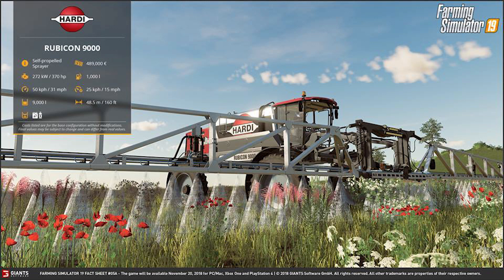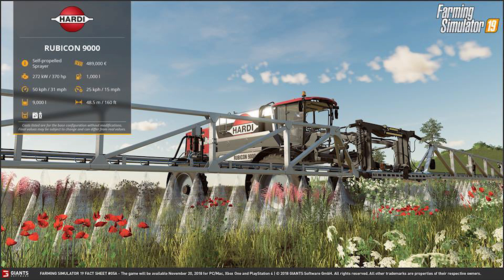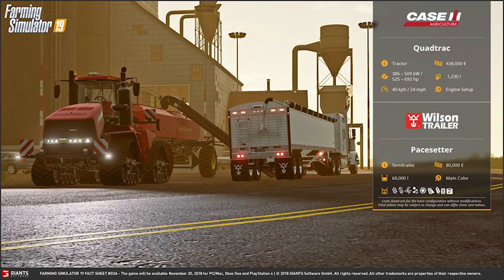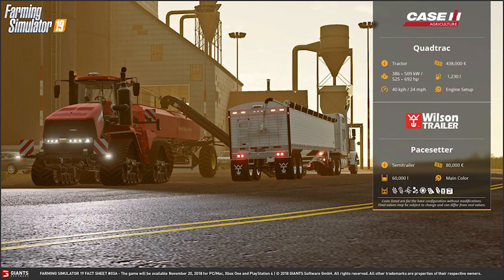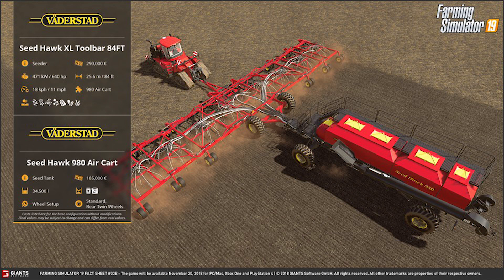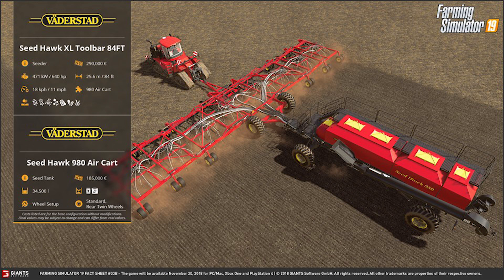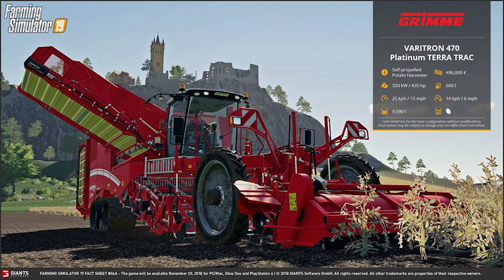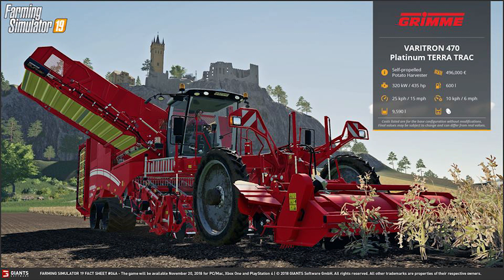FS-19 FACT SHEET FRIDAY Ep:2 Big Equipment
today we have Farming Simulator 19 Fact sheets 4-8